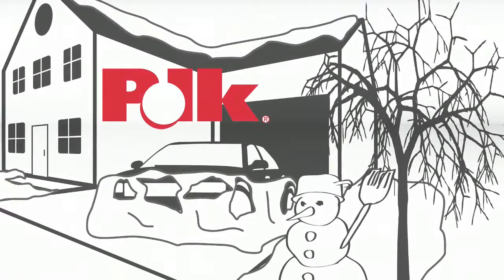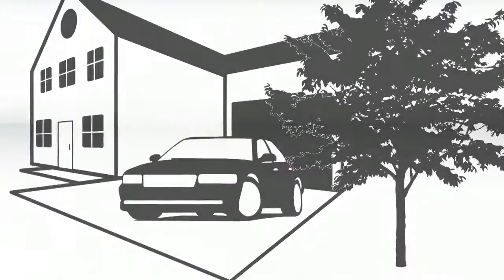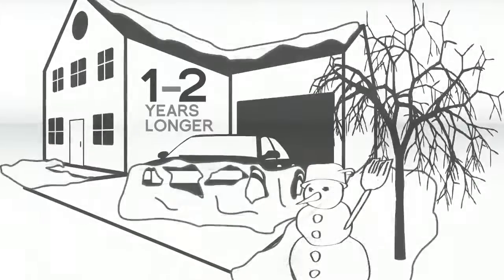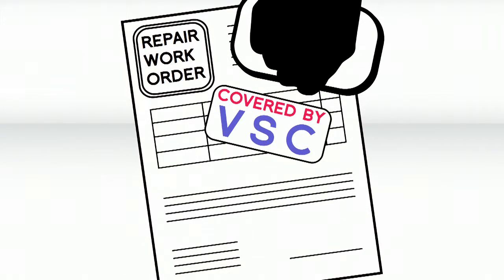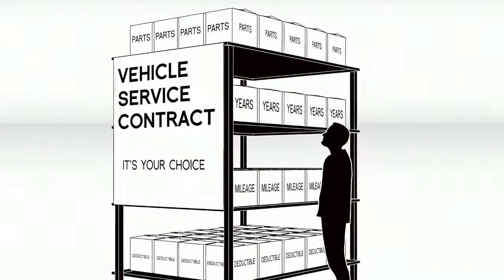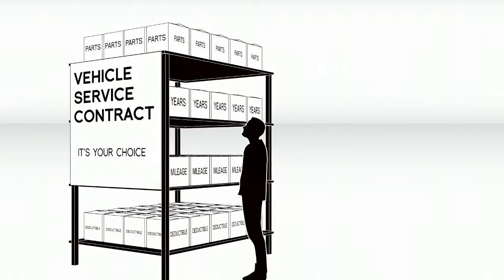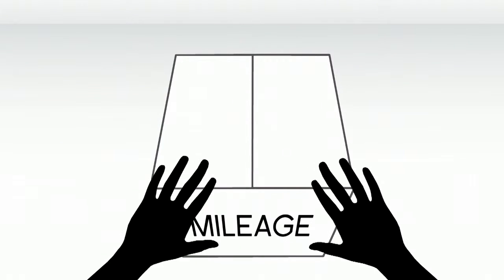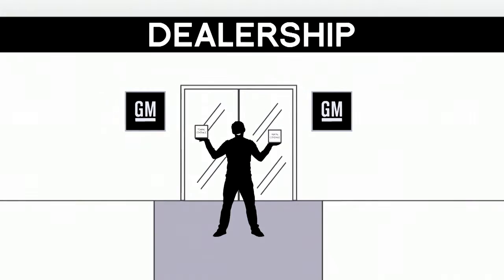Don Ringler Chevrolet - Vehicle Service Contract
Don Ringler Chevrolet, serving Temple Belton Killeen Austin Waco, TX and more!  We look forward to having you as a part of our family. Remember, We'll Do What it Takes!